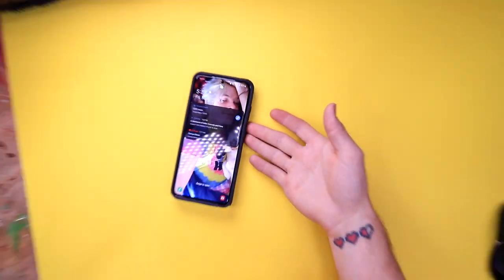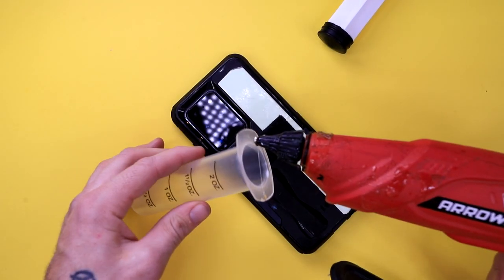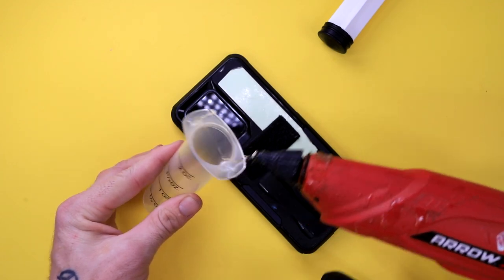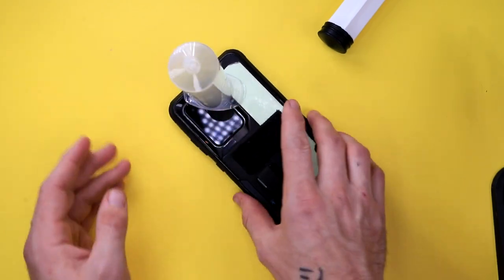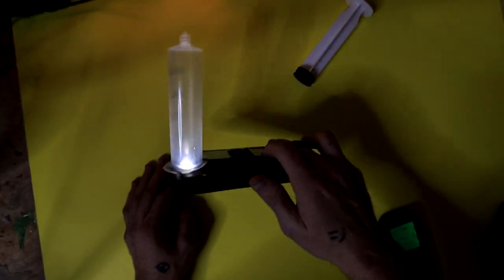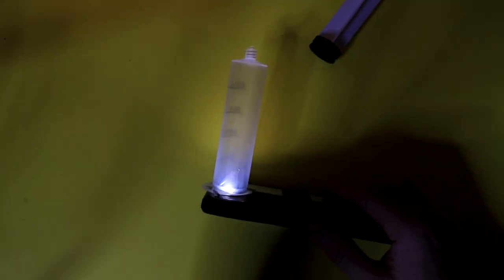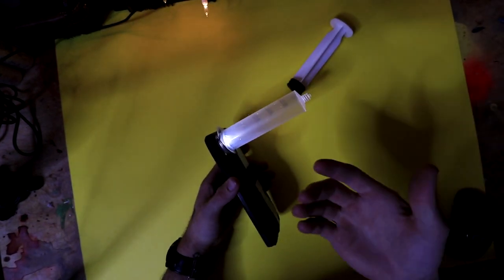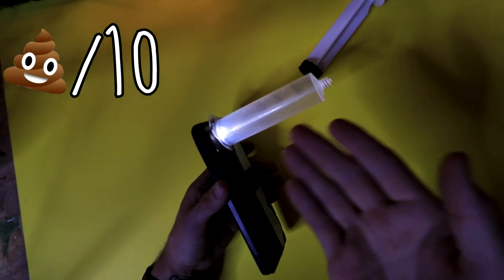Making a Creative DIY Light Diffuser with a Syringe and Cell Phone by SKARINI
In this video, I try making a creative DIY light diffuser with a syringe and my phone! From: Trying 15 AWESOME LIFE HACKS OR CREATIVE IDEAS By SKARINI